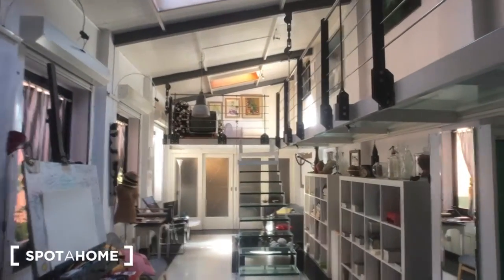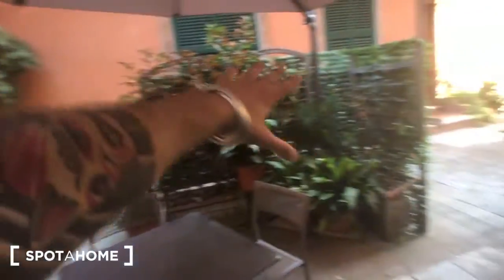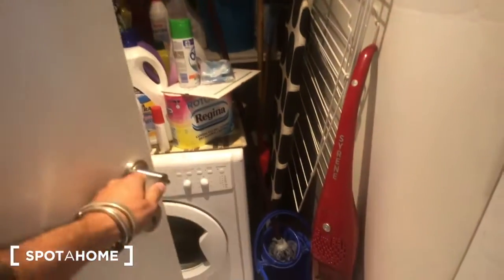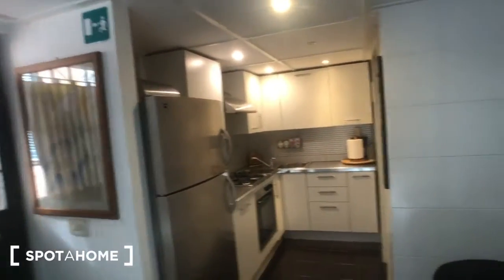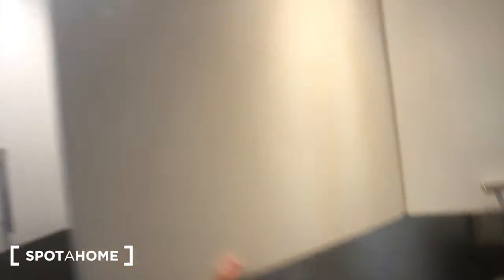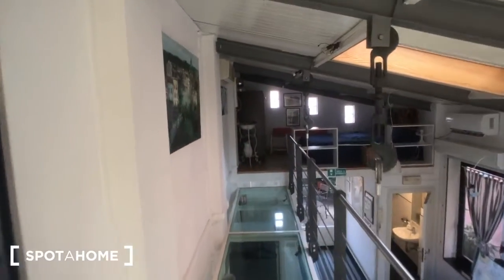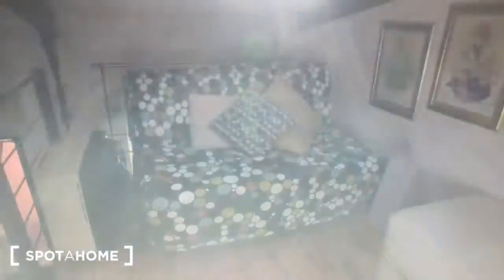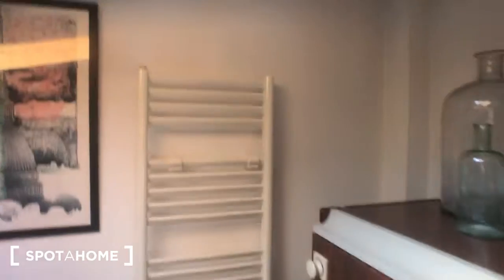Apartment with 1 bedroom for rent in Rome - Spotahome (ref 444488)